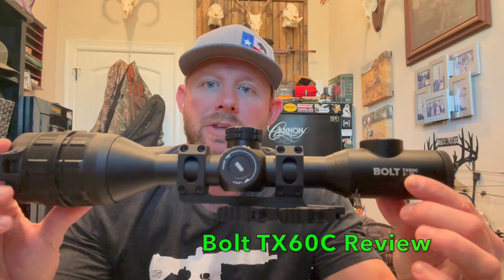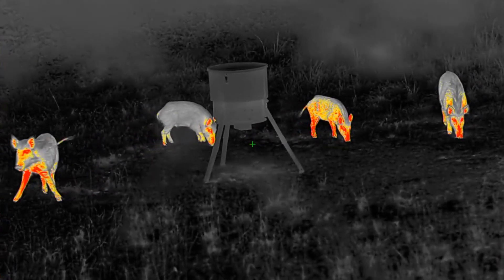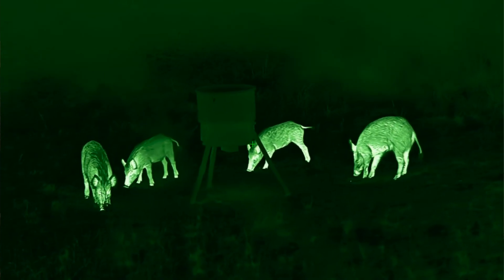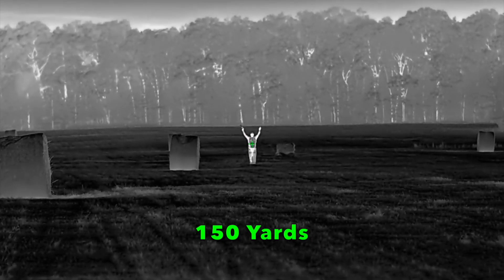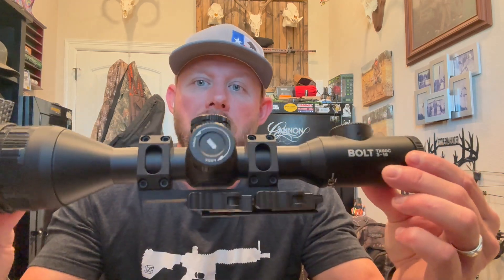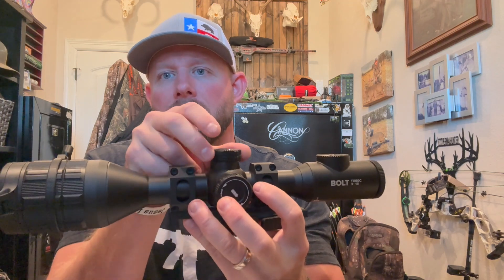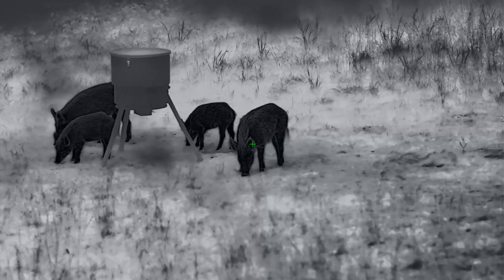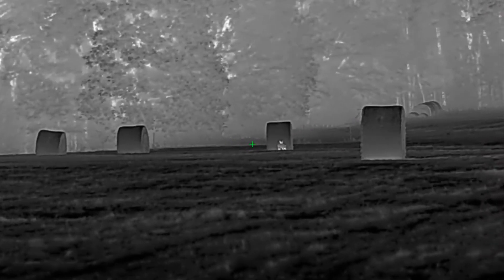Bolt TX60C Review: Best High-End Thermal Optic?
In this quick review, we take a closer look at the Infiray Bolt TX60C, a high-end thermal scope built for serious outdoor enthusiasts and hunters. With cutting-edge thermal imaging and advanced features, this scope is designed to elevate your performance in the field.

Key Specs:

Price: $6,999
iRay Quick Release Mount included
1024x1024 HD  Resolution, 12μm iRay Micro II thermal sensor
18 mK sensitivity for ultra-clear thermal imaging
1.03-inch AMOLED display with an incredible 2560×2560 resolution
50Hz frame rate for smooth image refresh
Durable T-6061 aluminum housing for rugged conditions
2700-yard detection range for long-distance precision
Dual power supply for extended operation
Compatible with the optional ILR-1200-1 Bluetooth Laser Rangefinder
Built-in 128 GB storage for capturing images and videos
Supports Wi-Fi and mobile app connectivity for real-time sharing
Features multiple reticle types, color options, and Ultra-Clear mode for enhanced detail
16.0× digital zoom, Picture-in-Picture (PIP) mode, and multiple zero profiles
Ballistics calculator with four profiles for long-range accuracy
Built-in digital compass and gravity sensor
Cold and warm image hue settings and user-friendly interface
With all these features packed into a traditional 30mm housing design, the Bolt TX60C offers unbeatable functionality and versatility for any hunting scenario.

Is it worth the premium price tag? Watch the full review to find out!